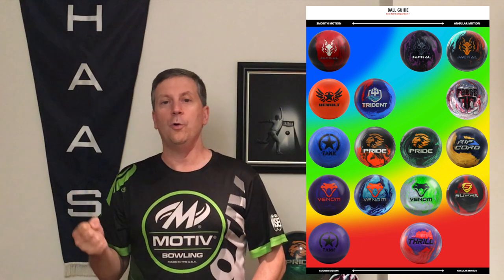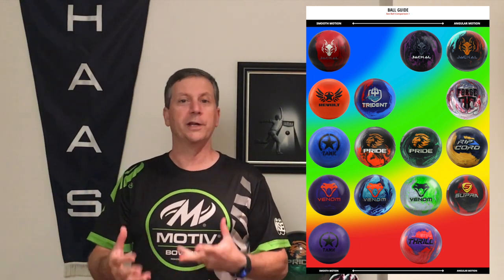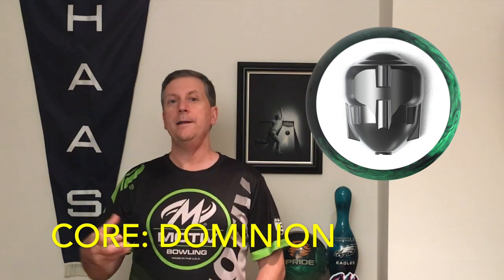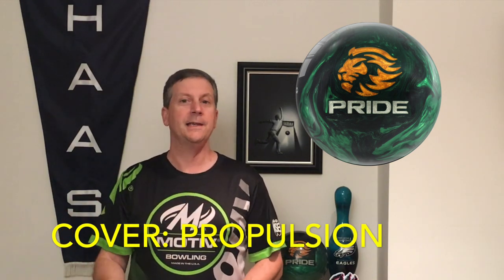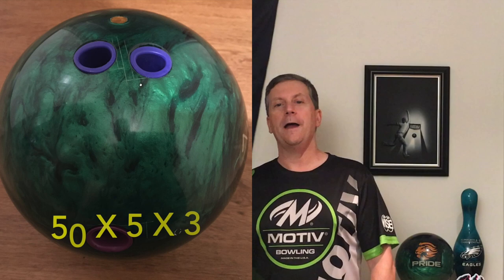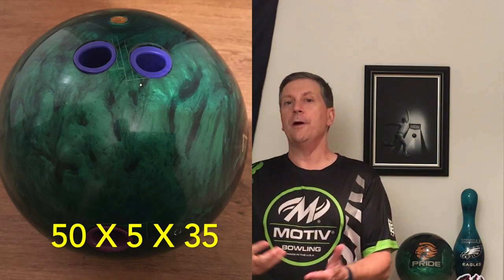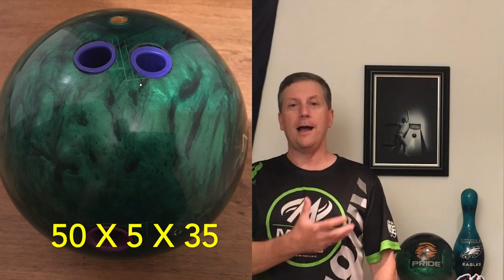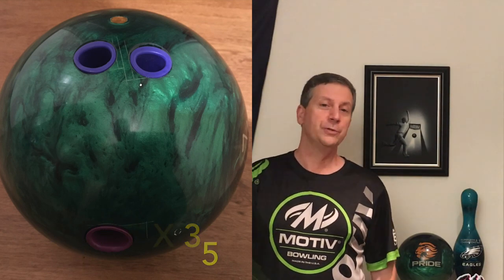Ball Review: Pride Empire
The Pride Empire is a medium oil pearl ball which looks great! It features the Asymmetric Dominion core found on the original Pride but with the brand new Propulsion Pearl cover stock.  This ball fits perfectly on the ball chart and since its an asym, you can drill this many different ways to get the shape you want in both leagues and tournaments.   This is a go to ball for me especially when the fronts start to go or I can take advantage of the friction on the lane.  You will want to pick one up today!